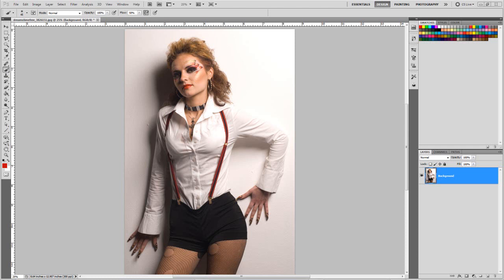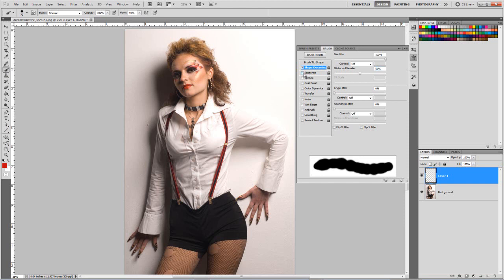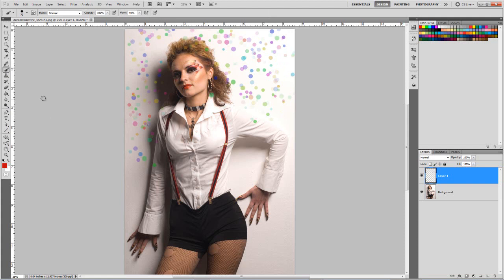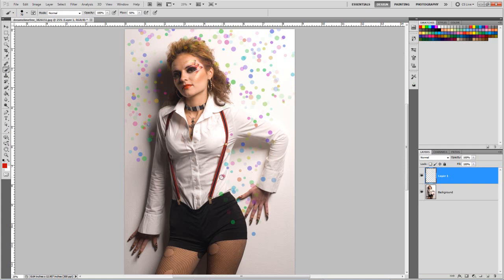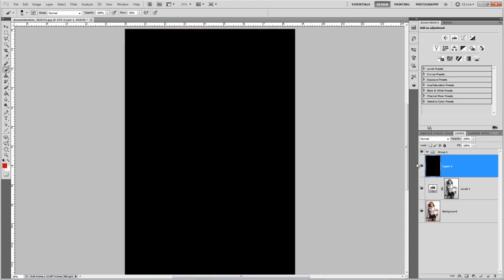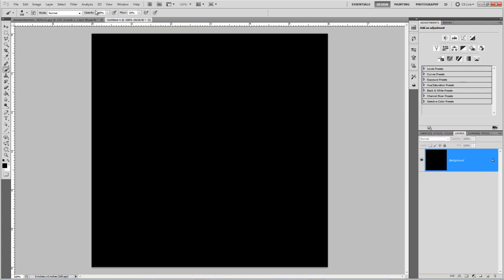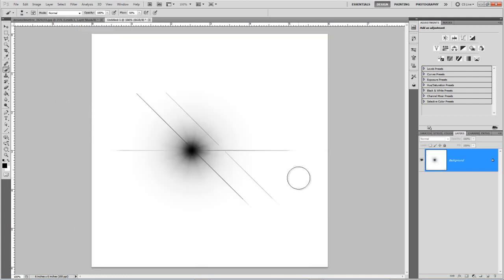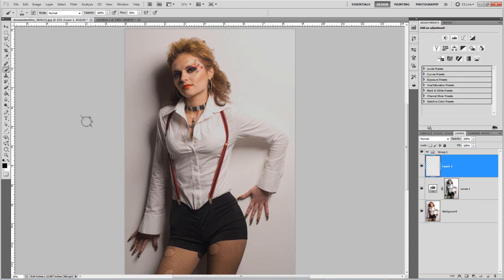Making brushes for Photoshop a lens flare one and a bokeh light one!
Hey guys in this tut I show you how to make two brushes one is a lens flare and one is a bokeh light brush for Photoshop.

If there is something you want to see just let me know.